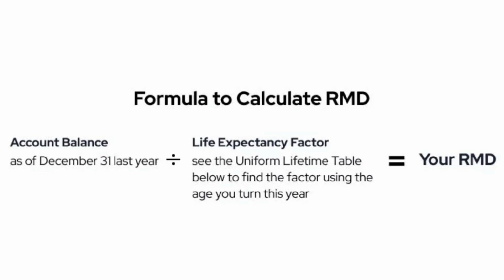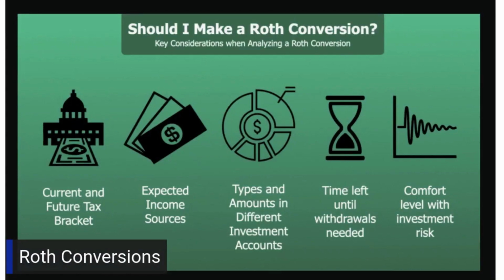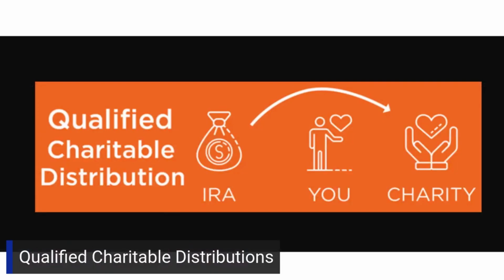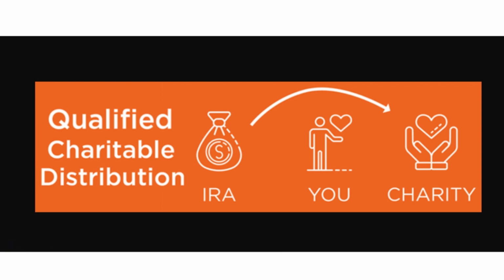RMD Strategies to Reduce Your Tax Burden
If you're nearing the age to take Required Minimum Distributions, or RMDs, and you want to avoid the extra income and its tax implications, @Jonathan with Clark Wealth Mgt and @erinkennedy break down three strategies to consider. Jon recommends these strategies to help reduce your tax exposure

1. Consider taking distributions as early as possible

2. Roth Conversions

3. Qualified Charitable Distributions, or QCDs

Keep in mind, RMDs are income, so taking those distributions can boost your taxable income and your income taxes for the year, which is why strategic tax planning is so important. If you have any questions about these strategies, or if you'd like to determine if a Roth Conversion or QCD is right for you, please reach out to Jon for a free consultation by calling xxx or by visiting

Investment Advisory Services offered through Brookstone Capital Management LLC (BCM), a registered investment advisor.  BCM and Clark Wealth Management are independent of each other.  Insurance products and services are not offered through BCM but are offered and sold through individually licensed and appointed agents.